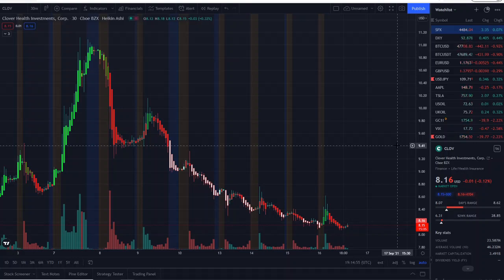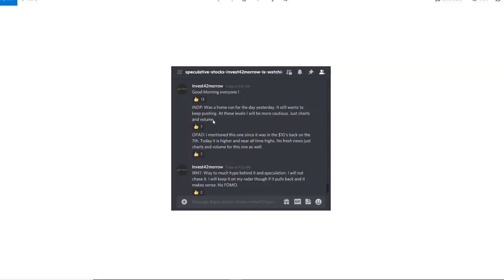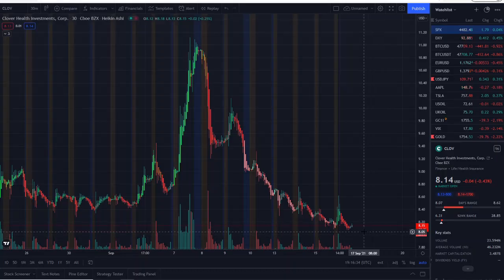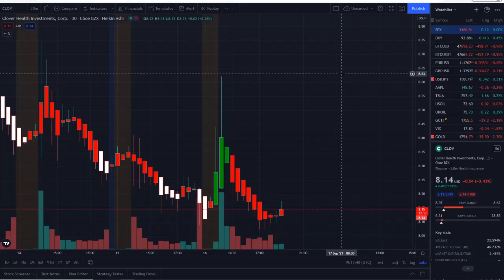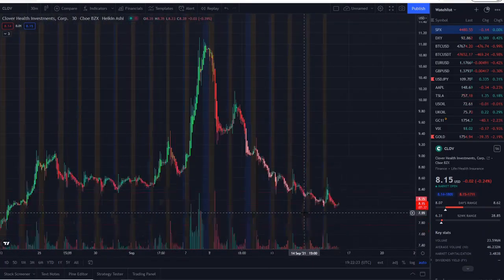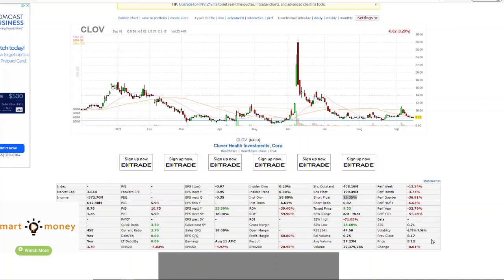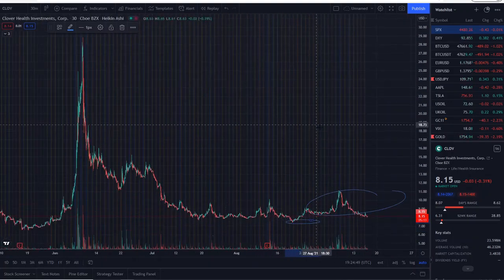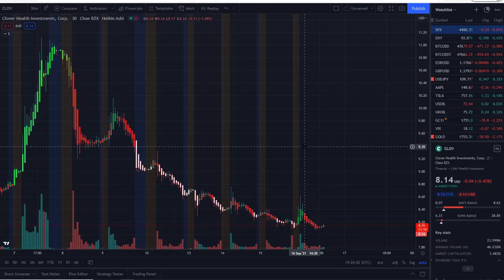CLOVER HEALTH CLOV STOCK | CLOV STOCK SQUEEZE AGAIN? WHY IT FELL LOWER TODAY! 🚀 WATCH ASAP!!! 🔥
CLOVER HEALTH CLOV STOCK | CLOV STOCK SQUEEZE AGAIN? WHY IT EXPLODED TODAY! 🚀 WATCH ASAP!!! 🔥

CLOVER HEALTH CLOV STOCK | WILL CLOV STOCK SHORT SQUEEZE AGAIN? AN OPPORTUNIY YOU WON'T WANT TO MISS

CLOVER HEALTH CLOV STOCK CHART ANALYSIS | CLOV Stock NEXT BIG SQUEEZE!? What I am Doing Now!

CLOVER HEALTH CLOV STOCK CHART ANALYSIS | CLOV Stock NEXT BIG SQUEEZE! Could be The Next AMC GME

Clover Health Stock is getting a lot of attention on the internet as stocks like AMC GME continue to fuel a meme ape army of retail traders to HODL with Diamond Hands. Lets take a quick look at CLOV today as it is up 22% and has potential to break a key resistance area at $16.